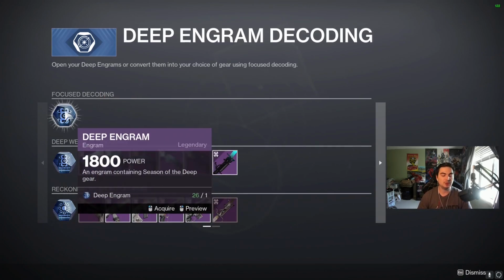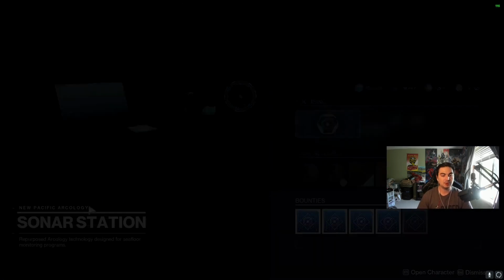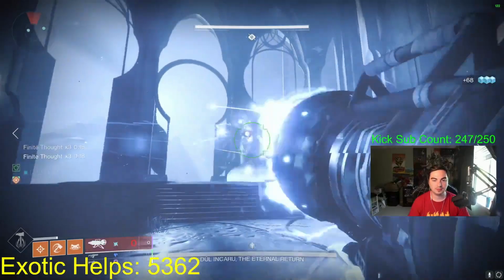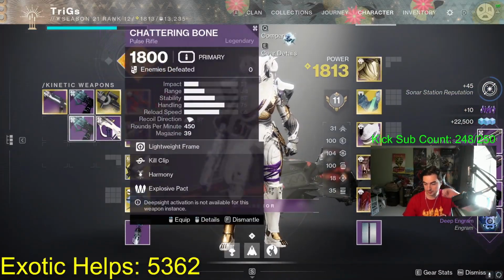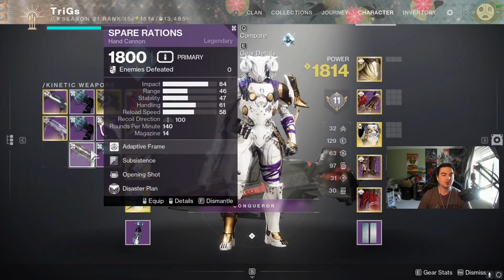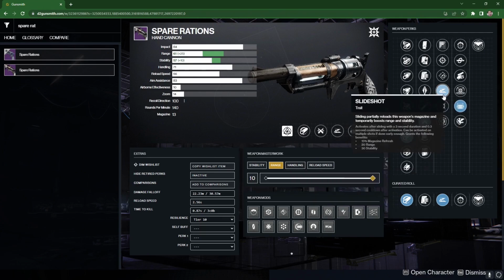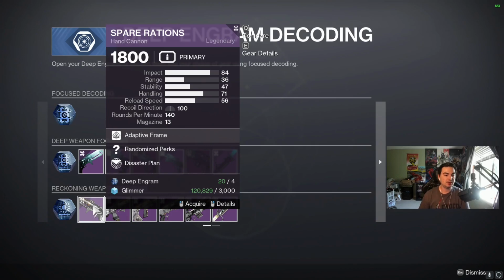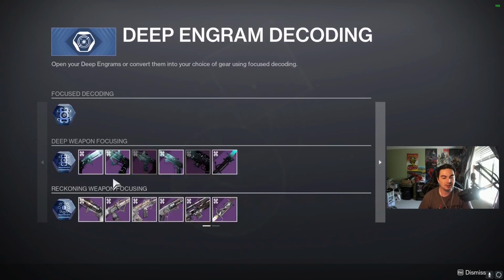HOW TO GET THE GOD ROLL SPARE RATIONS IN DESTINY 2 SEASON OF THE DEEP?